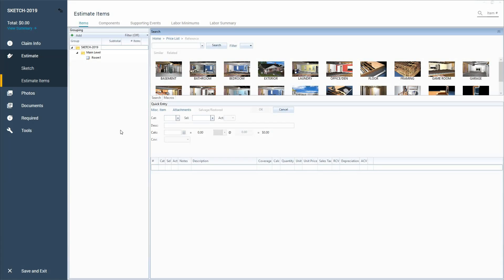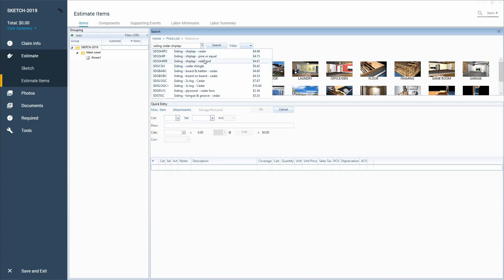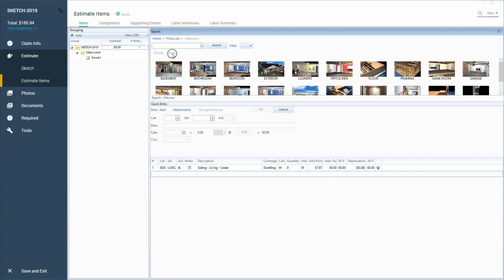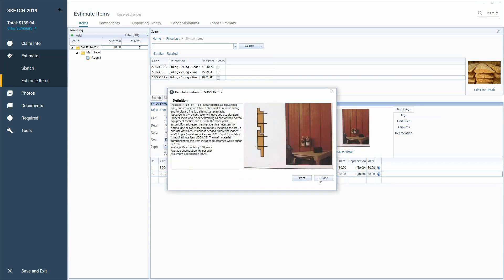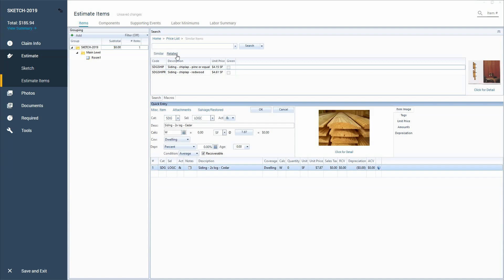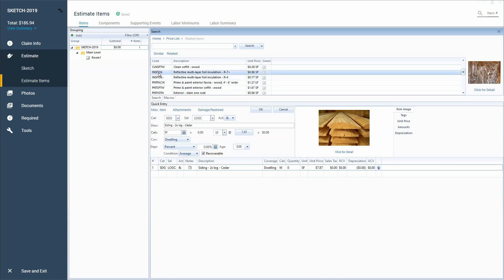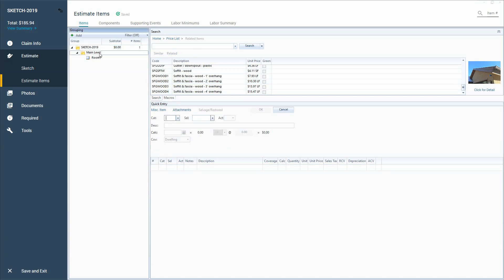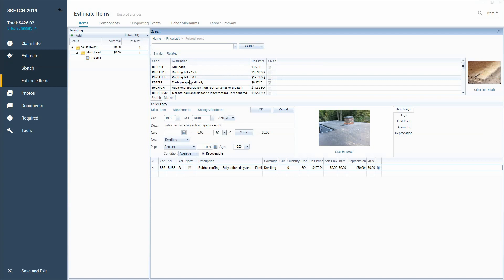Finding New Line Items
There have been many times when I don't know what a material is called in Xactimate, so I've had to get creative over the years to find what I need in the software.

There are 2 underutilized search areas that most people overlook that are very useful in finding line items that I haven't used before. I also use one of these searches to make sure that I'm using all of the correct accessories and has been useful in the past for me to learn even more new items that I didn't know previously.

For more info on XM8 Mastery and my training for contractors, go to xm8mastery.com